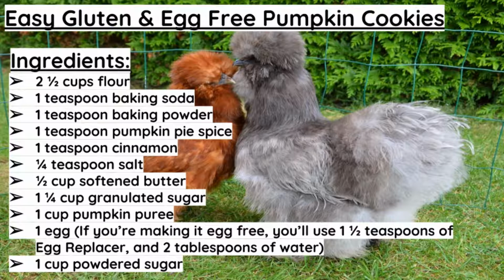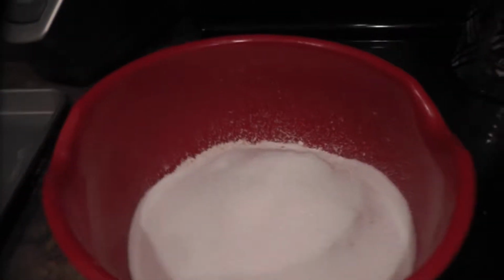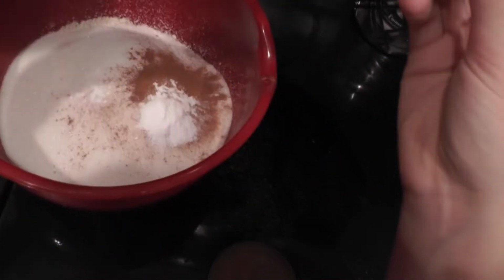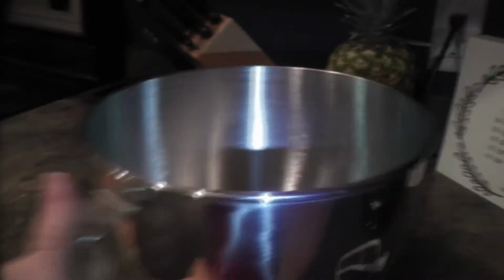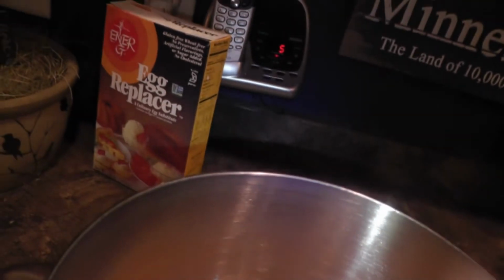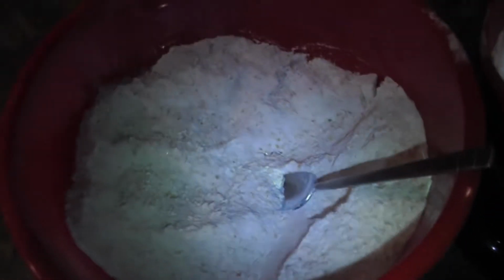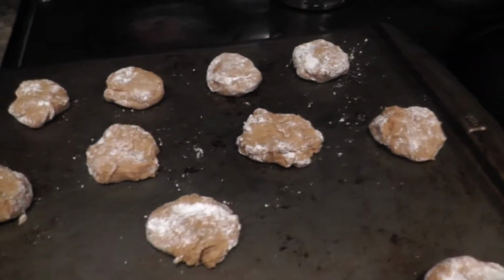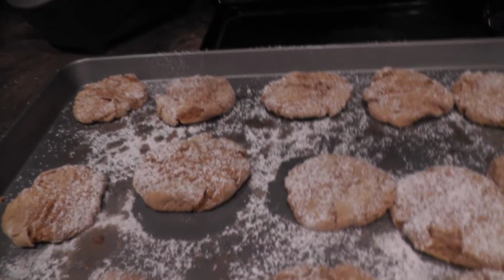Gluten Free Egg Free Pumpkin Cookies